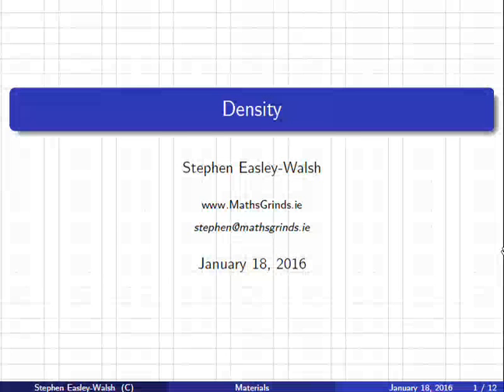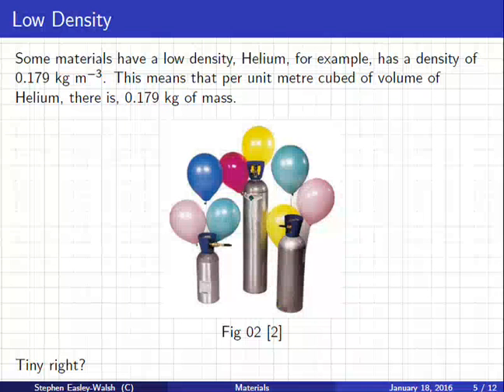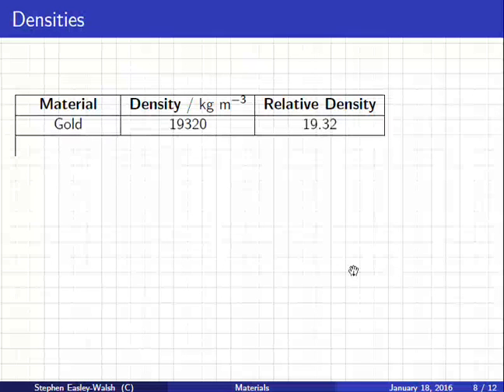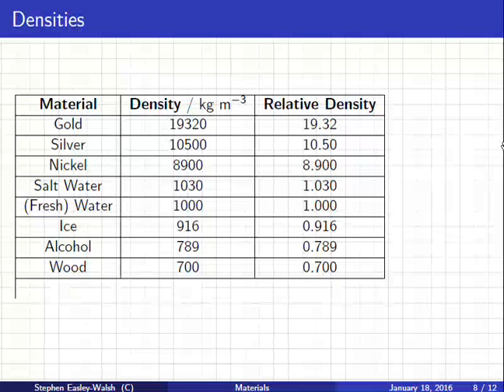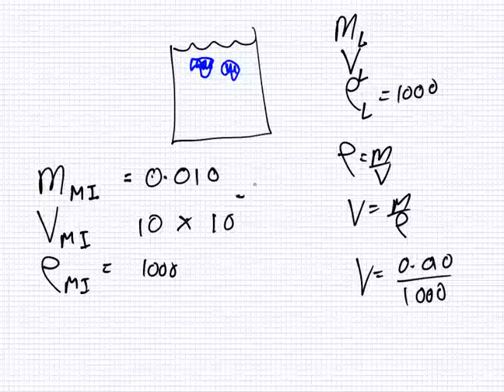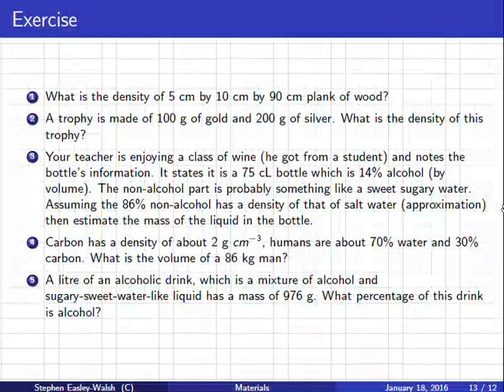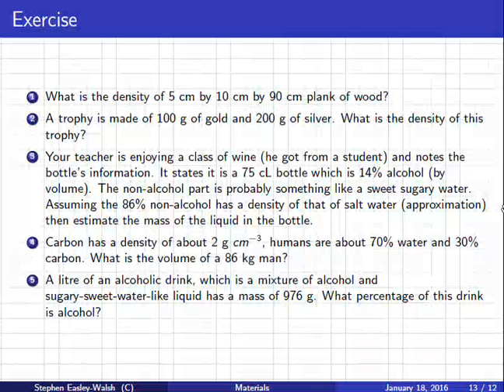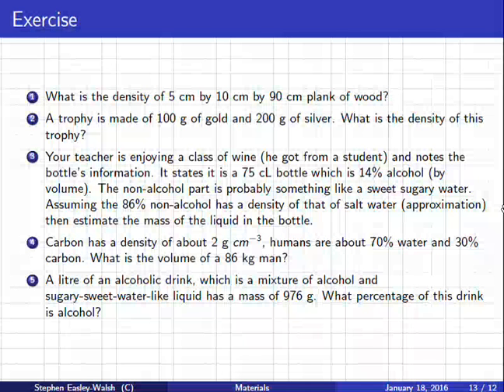Physics | Lesson | Materials | Density | NCUK.mp4